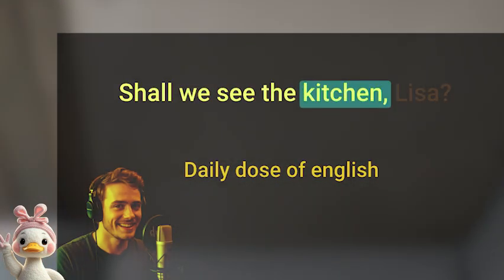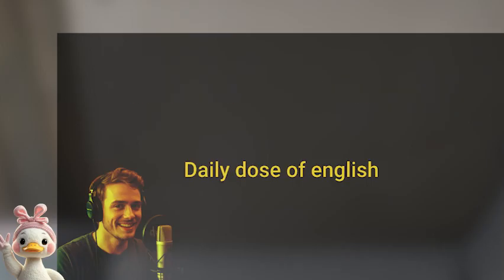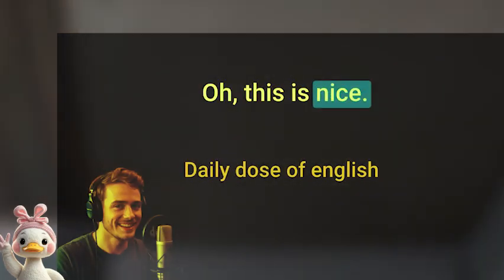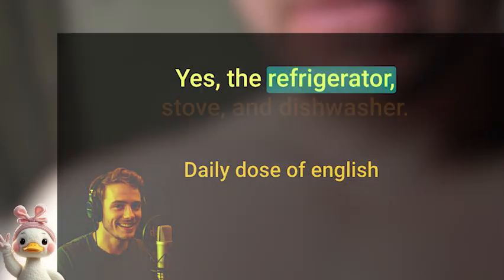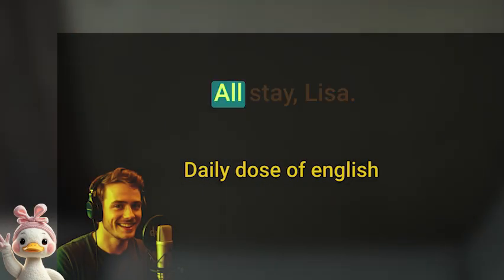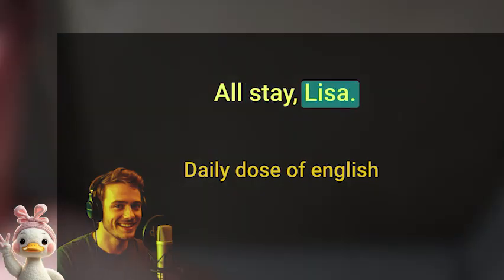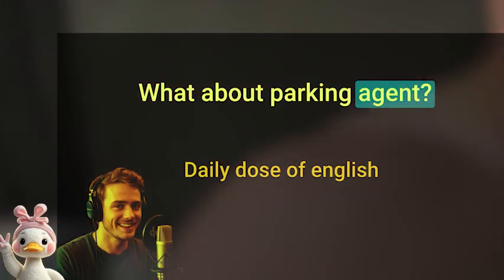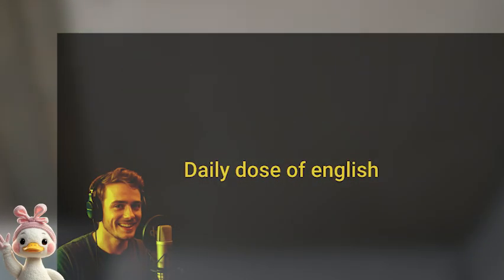Talk About Your Home in English Rooms, Furniture & Directions 100+ Phrases + Shadowing